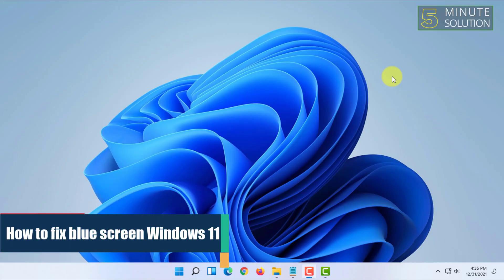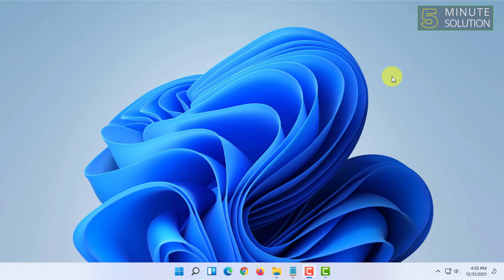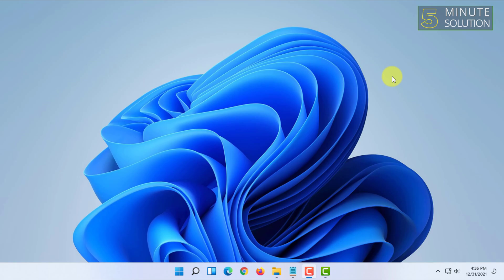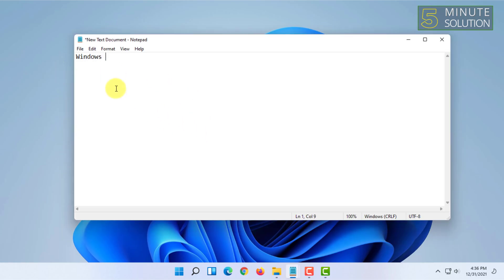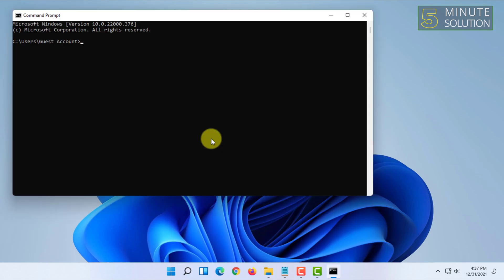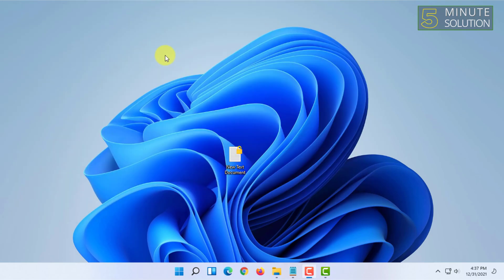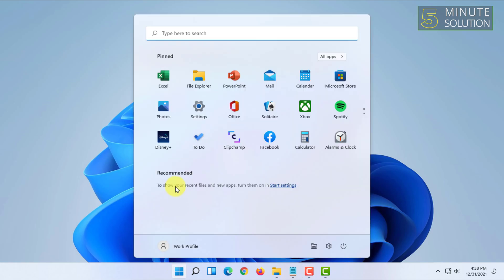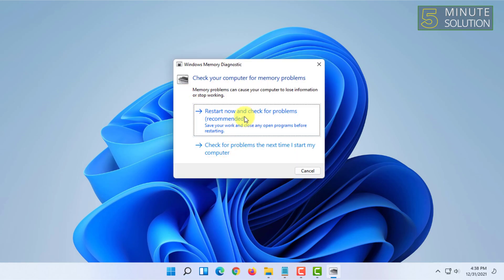How to fix blue screen Windows 11 (2024)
Troubleshoot blue screen errors
to fix blue screen on Windows 11 easily
Use Windows Memory Diagnostic Tool. The Windows memory diagnostic tool is a default software used to diagnose any problems in your computer, both hardware and software. ...
Rollback after an update or Update Drivers. ...
Use sfc scan. ...
Scan for virus or malware. ...
Perform a System Restore.

▼ Related Keywords ▼

"how to fix blue screen windows 11"
"windows 11 upgrade blue screen"
"windows 11 black screen of death"
"windows 11 bsod during install"
"how to fix blue screen windows 7"
"windows 11 bsod reddit"